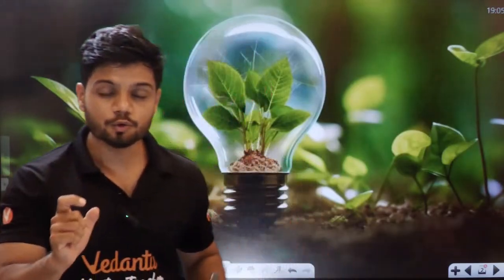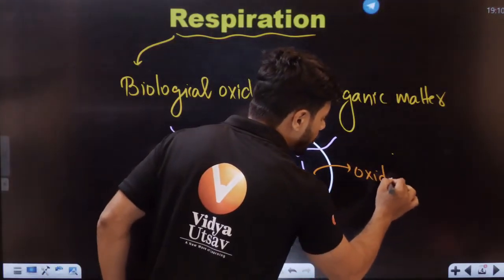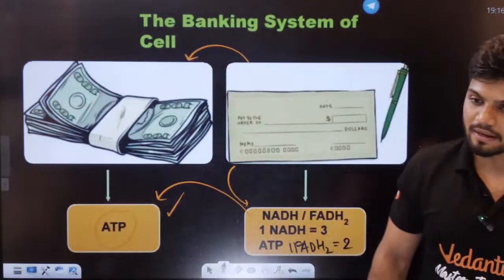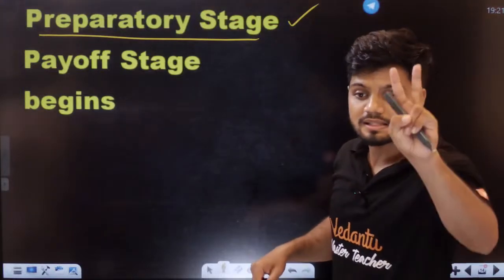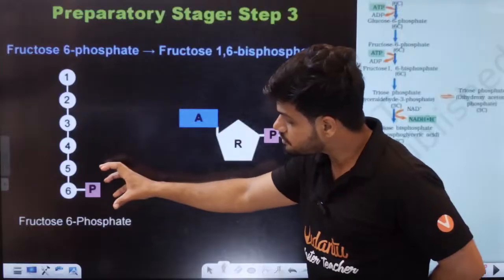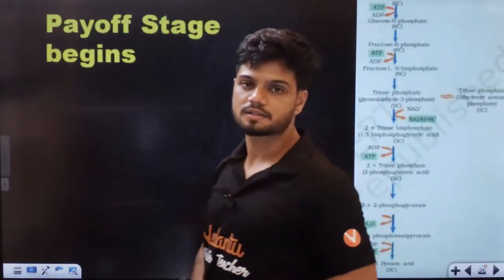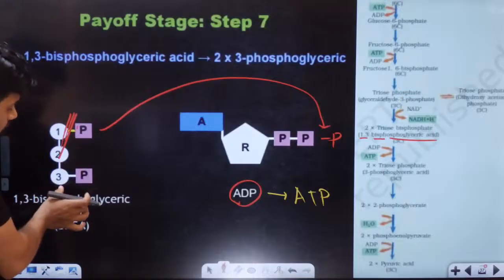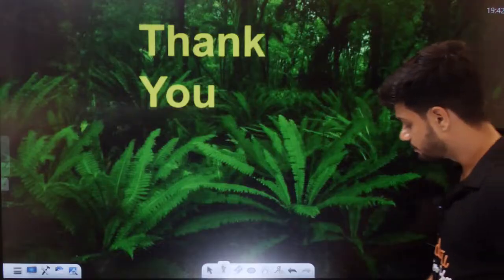Glycolysis Explained | Basics to Advance | NSEJS Biology | Basavaraj Sir | VSO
📌 NSEJS 2026 Prime Batch Batch
📌 NSEJS 2026 Scholarship form: (To be filled after Results are announced)

For any queries, directly call Ayus Sir: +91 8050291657 📌 NSEJS 2026 Prime Batch

For any queries, directly call Ayus Sir: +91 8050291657 👉 Get your NSEJS Tatva Book now 📌 Vedantu Social media Link
(replace social media link according to channel)

📋 Got Questions About VOS Courses?
📞 Call or WhatsApp Ayus Dalmia Sir between 10 AM – 10 PM at: 📞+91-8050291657

💡Need Guidance? We're here to help!
👉 Fill this form and our team will get in touch with all the details.

🔔 Don’t Miss Any Updates on Olympiad Exam Preparation! Master Olympiad concepts, boost your scores, and get ahead in your competitive exam journey with Vedantu’s trusted content.